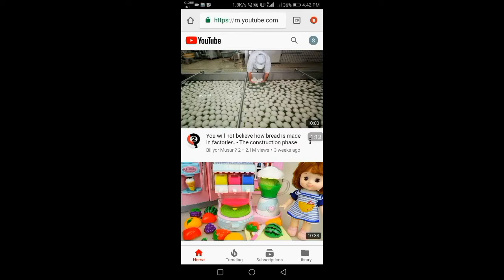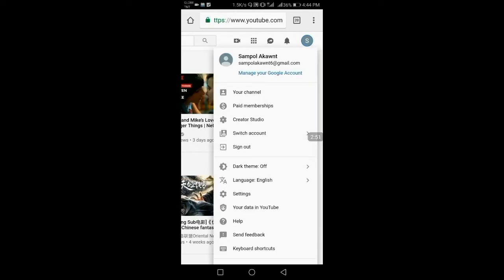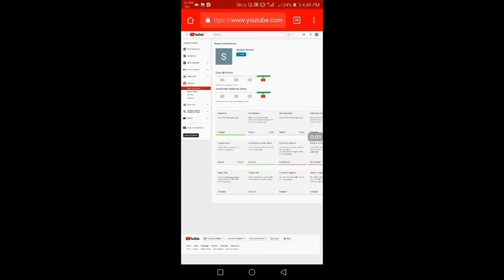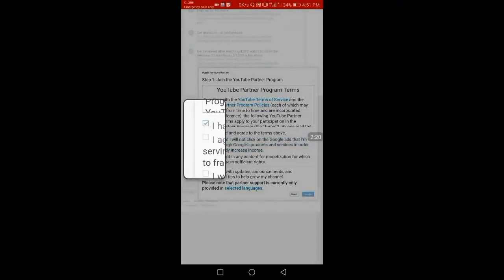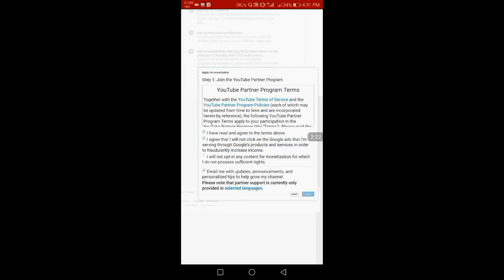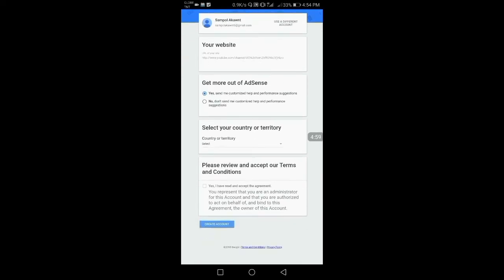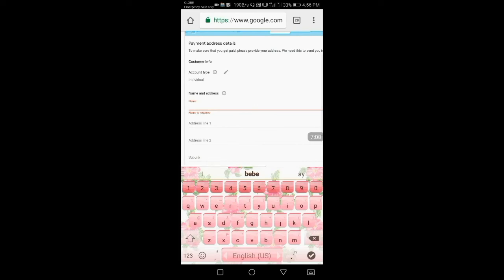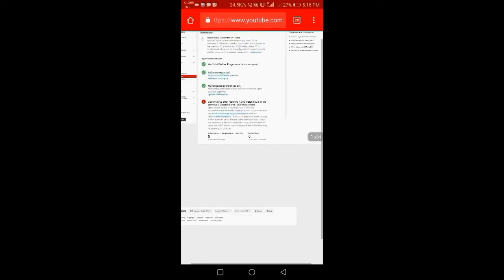Tutorial: How to setup Google Adsense for Youtube (using Mobile Phone)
Earn money through uploading videos in Youtube!

This video tutorial will show you the steps on how you can enroll to the Google Adsense program.

The steps in this video are made easy. So go ahead and check it out now!

Also:
Feeling hungry? Check this food out:

~Spread Love ❤️